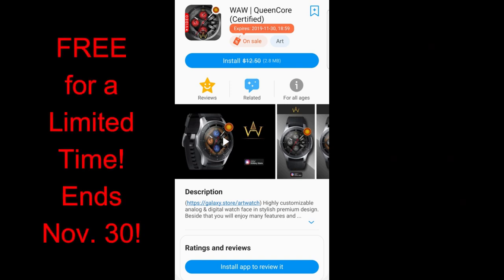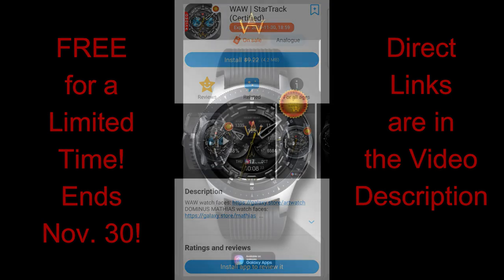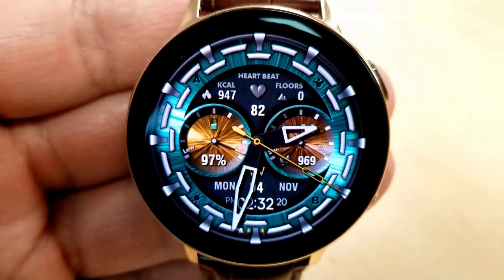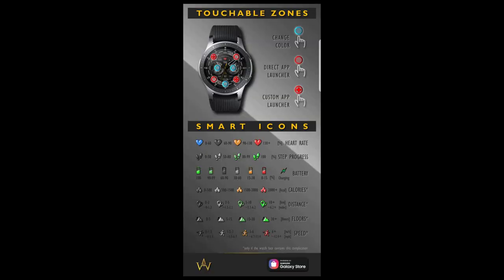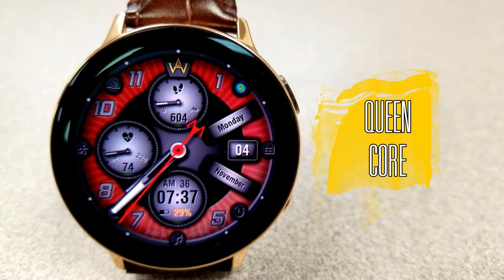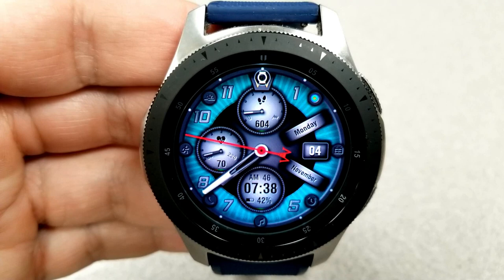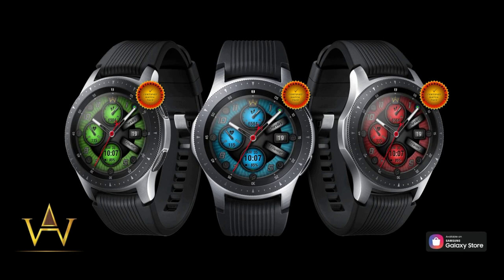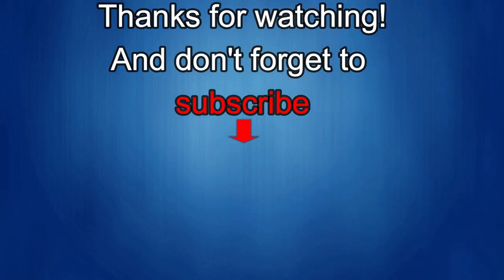*FREEBIE ALERT!* Samsung Galaxy Watch Active 2/Galaxy Watch Faces by WAW - Jibber Jab Reviews!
Samsung Watchfaces
Smartwatch